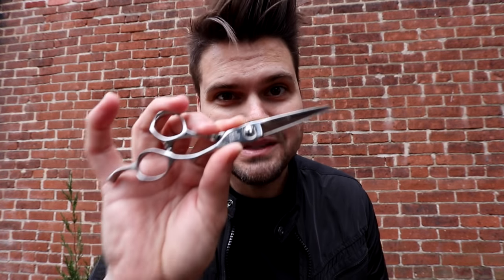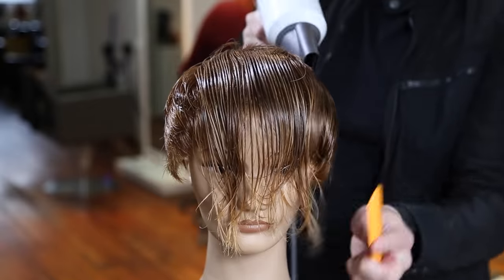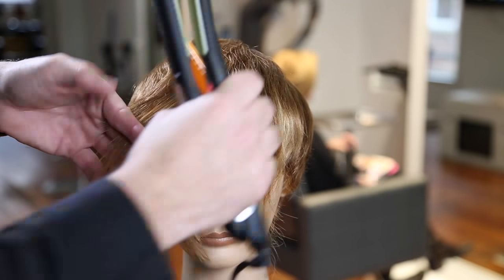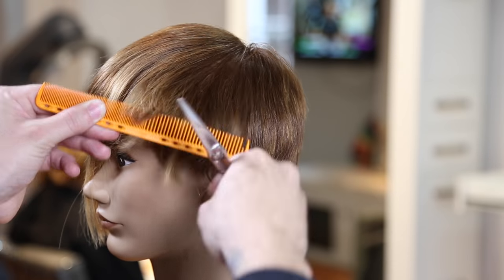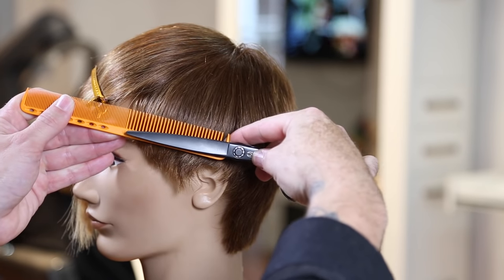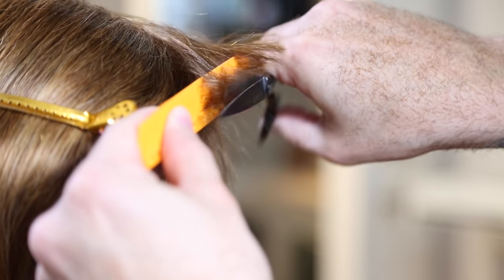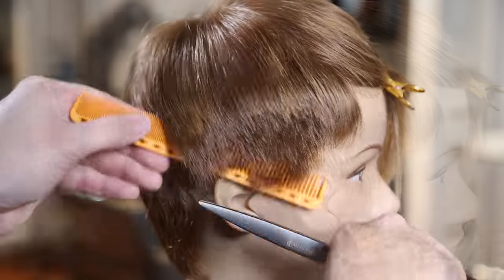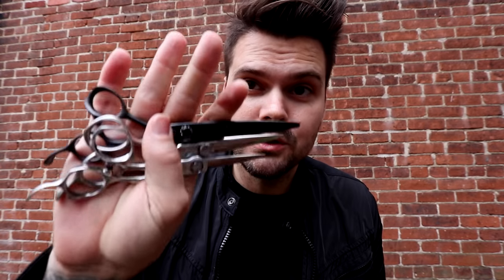Scissor Over Comb | Best Haircutting Scissor for Scissor Over Comb MATT BECK VLOG 84